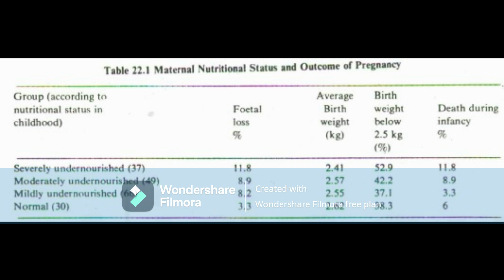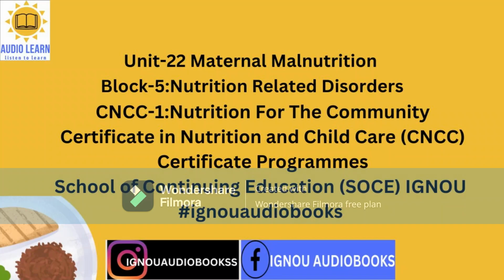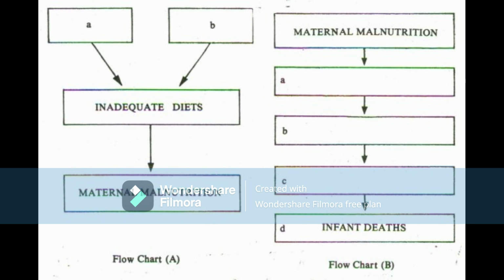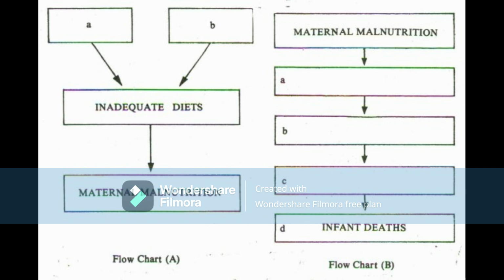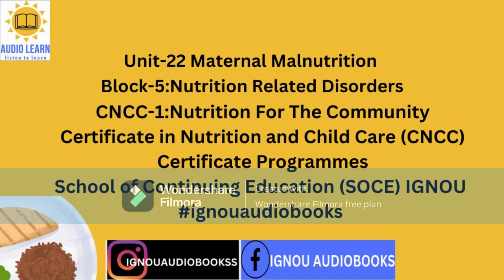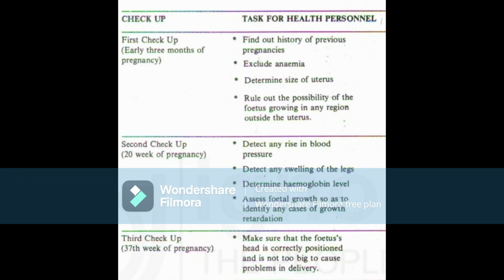Maternal Malnutrition, Unit-22 BLOCK-5 CNCC-1 CNCC CWERTIFICATE PROGRAME SOCE IGNOU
Unit-22 Maternal Malnutrition
Block-5 Nutrition-Related Disorders